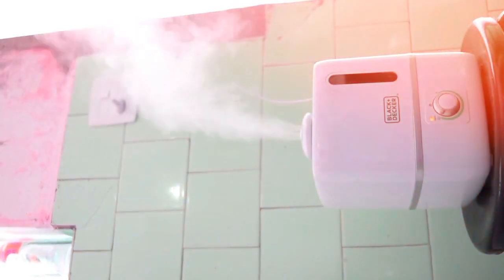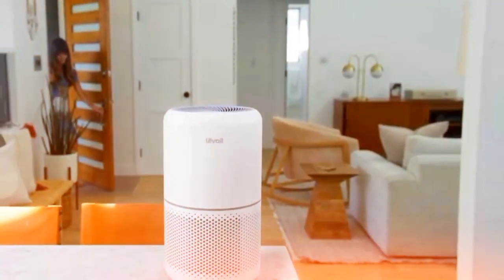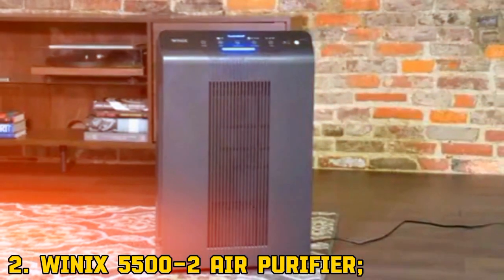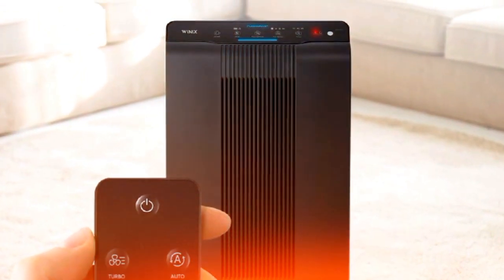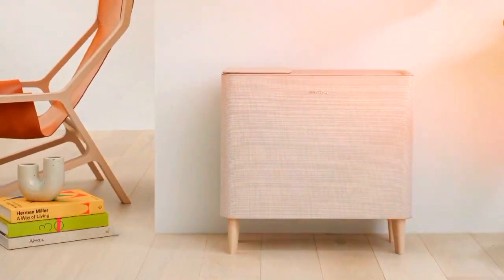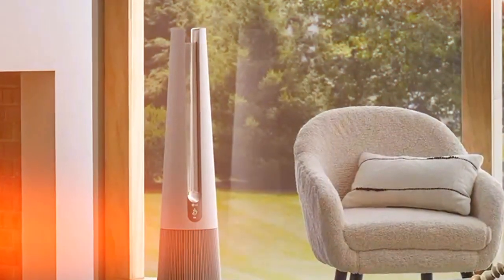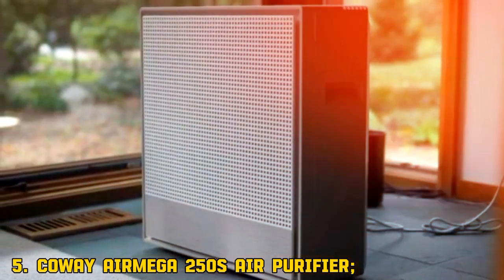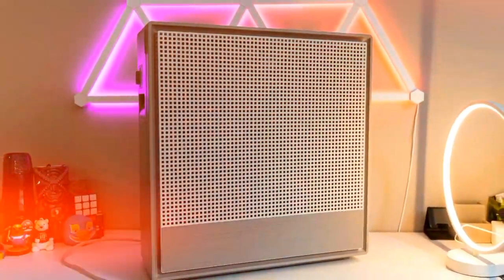Top 5 Air Purifiers of 2024 - PrimePicks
Discover the top-rated air purifiers of 2024 to keep your home's air fresh and healthy! From budget-friendly options to allergy-targeted solutions, find the perfect fit for your needs. Watch now for expert recommendations and breathe easier!"